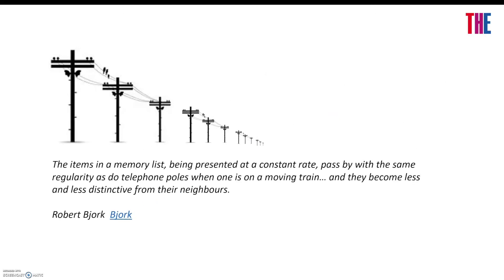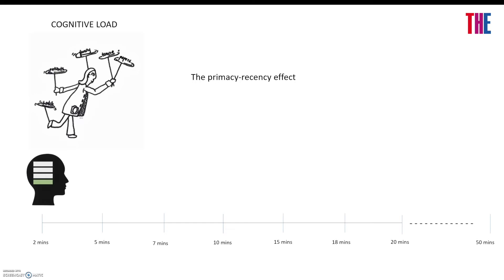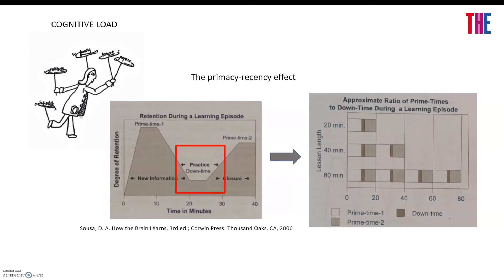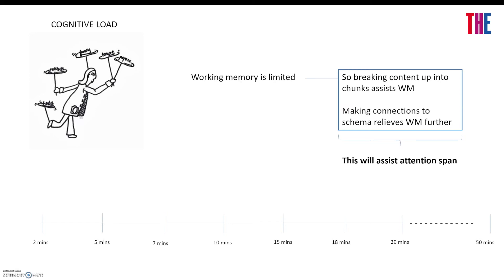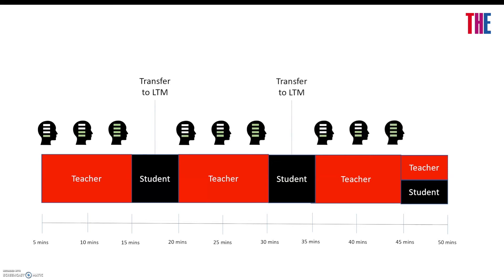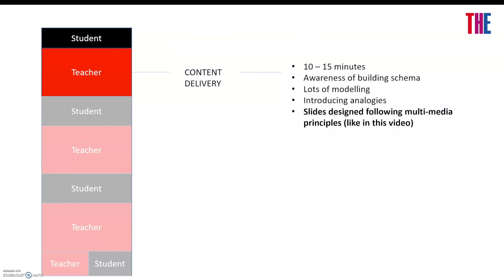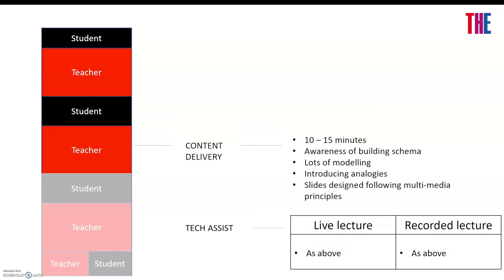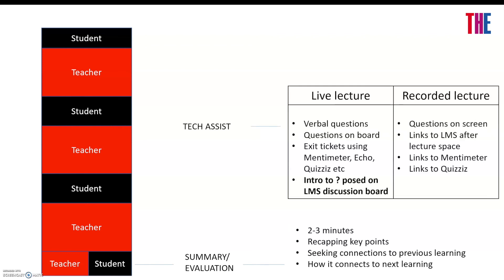Chunking an online lecture to accommodate cognitive load and active learning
Students respond much better to bite-sized packages of information, especially when learning remotely. Here Paul Moss explains why and how to go about 'chunking' online lectures to get the best results from students.